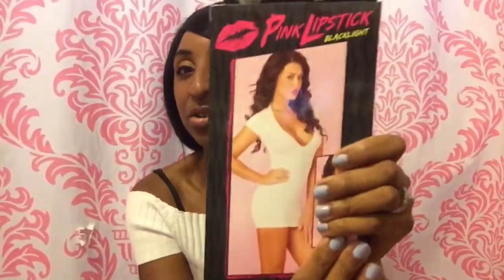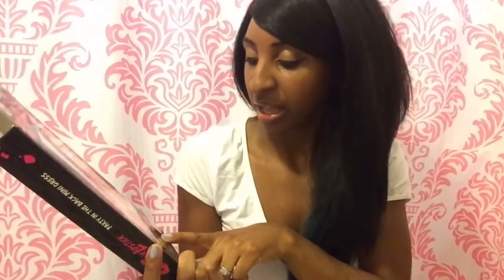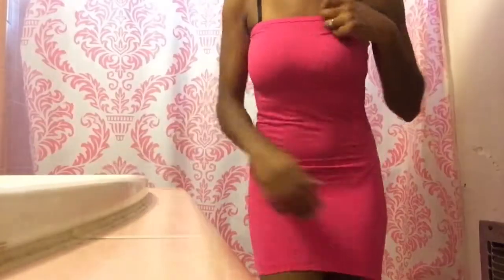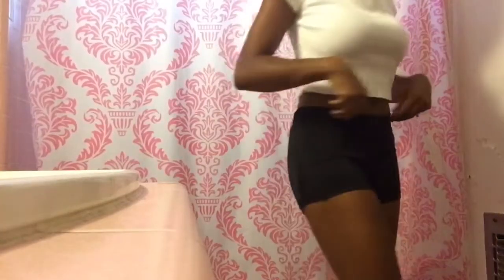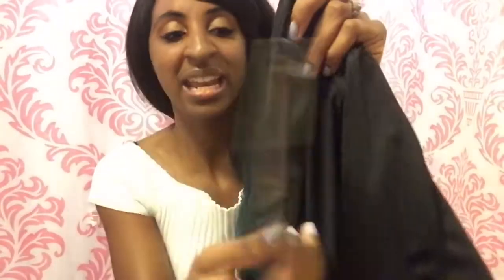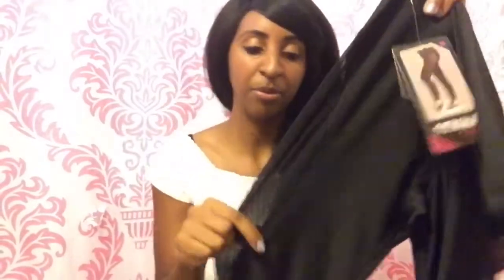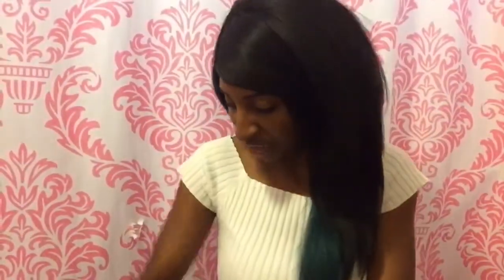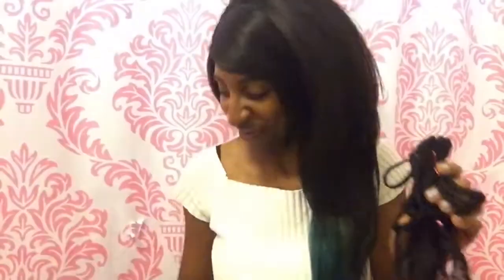Yandy.com Try on Haul ❤️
FTC: This video is not sponsered.